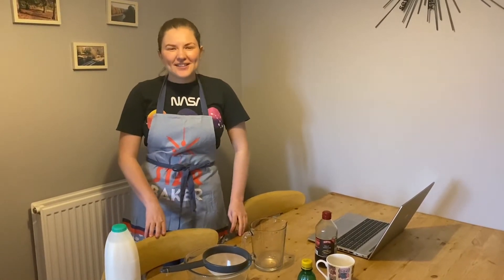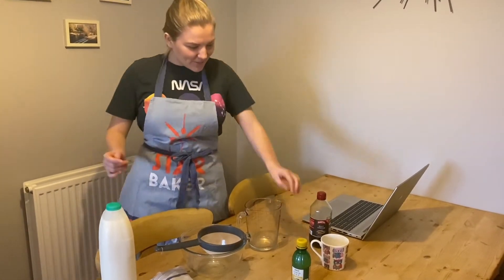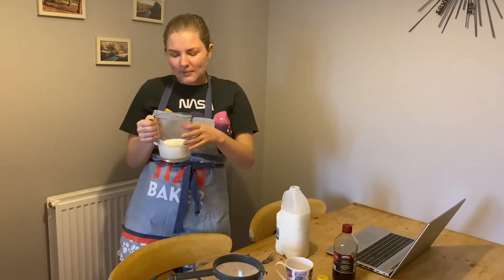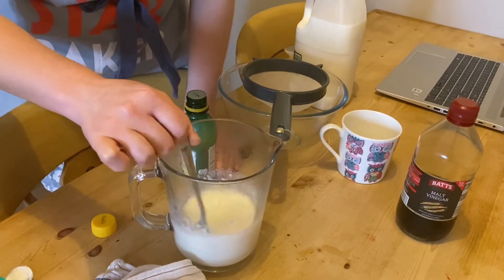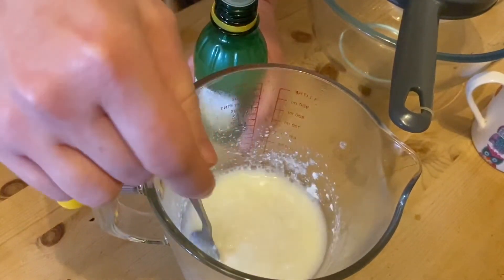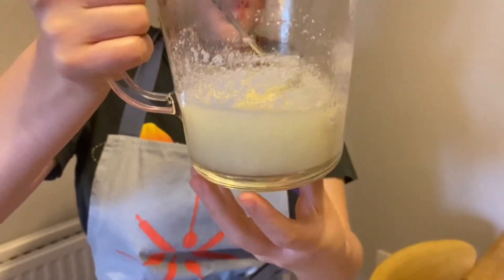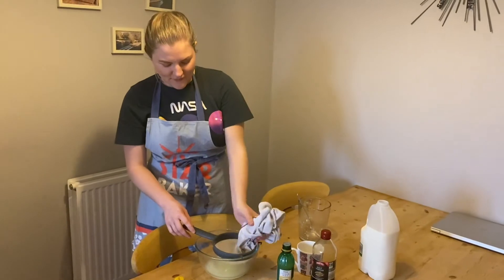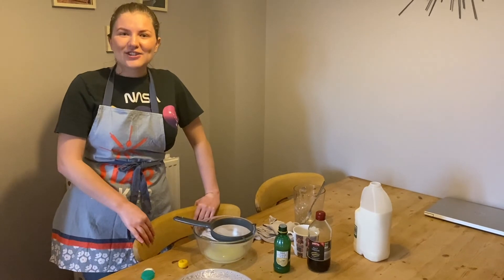KS2 Tuesday Science Activity